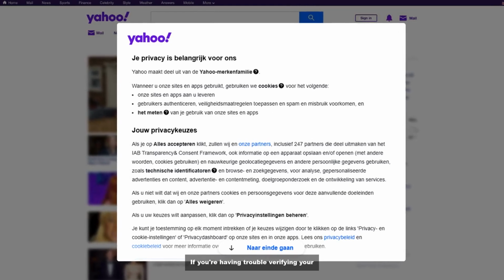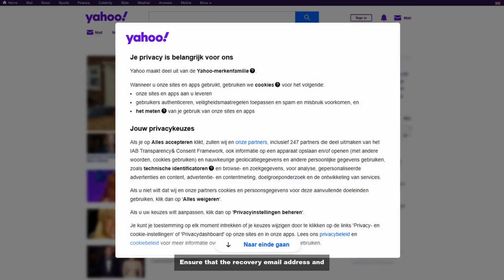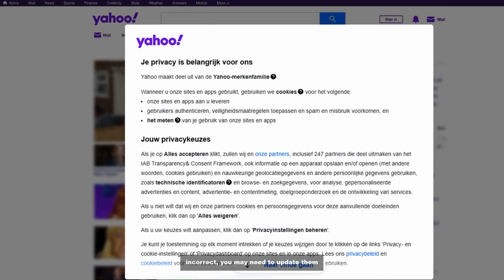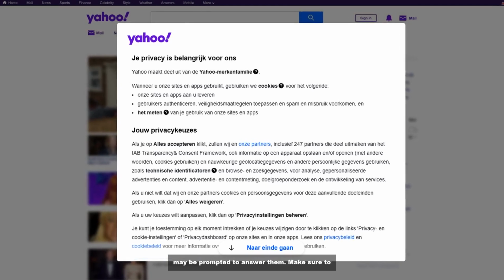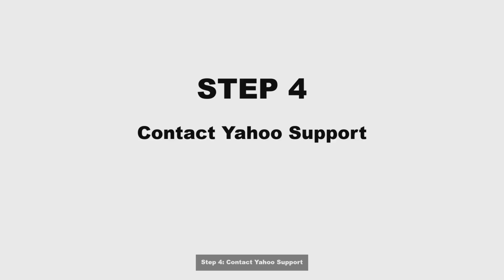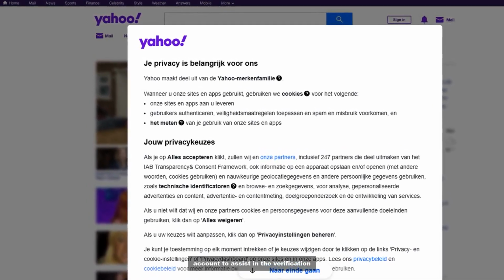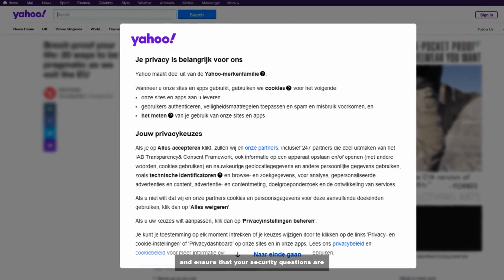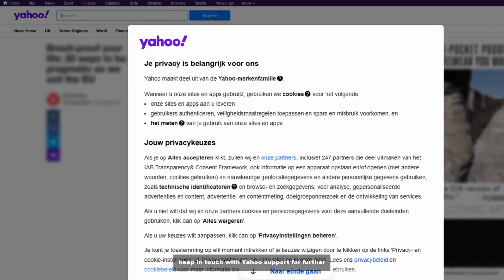How To Verify Your Identity On Yahoo Mail If Verification Fails 2026 (UPDATED GUIDE)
In this video, we provide an updated guide on how to verify your identity on Yahoo Mail if verification fails in 2026. Learn the step-by-step process to regain access to your account and troubleshoot common issues.